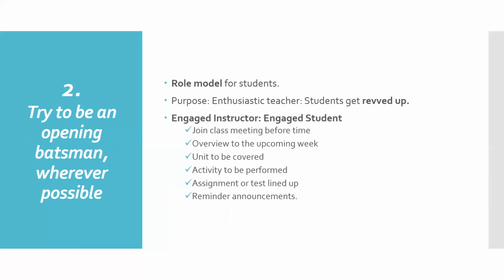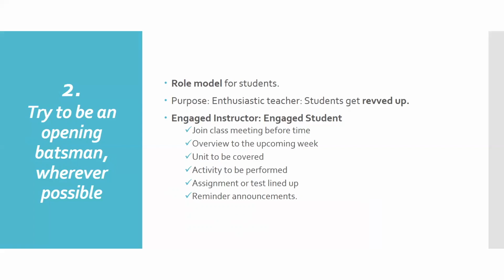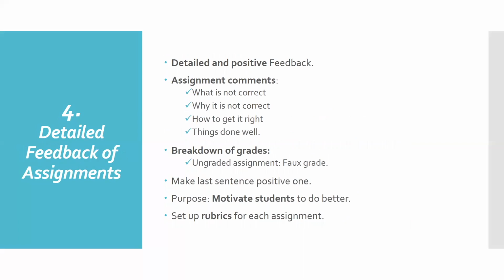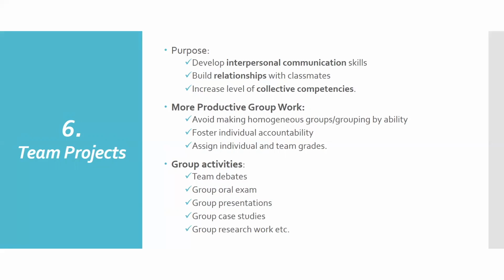Strategies for Cognitive Engagement in Online Classes in General ( T 20 Innings 1)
Ms. Ramya Jain